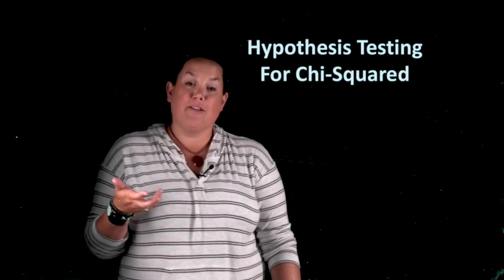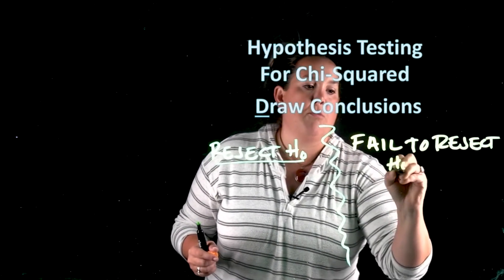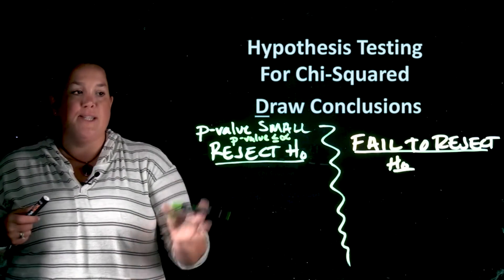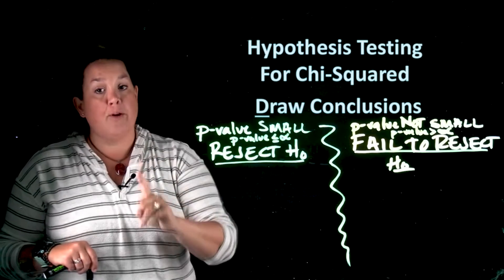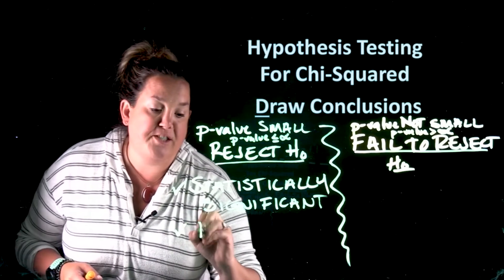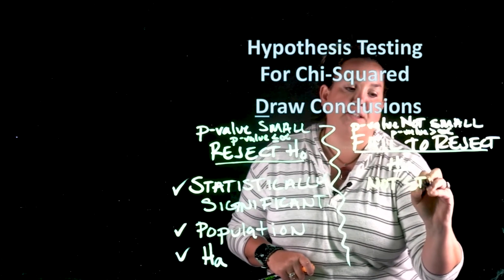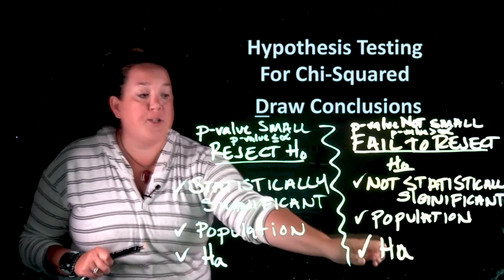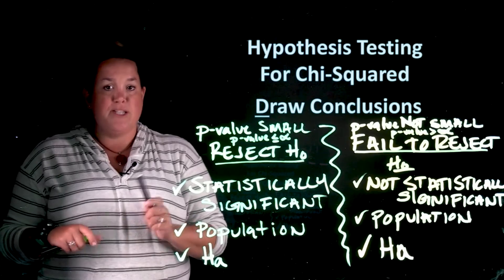Introduction to Hypothesis Testing For Chi-Squared, D`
This video shows viewers how to draw a conclusion for a Chi-Squared hypothesis test.